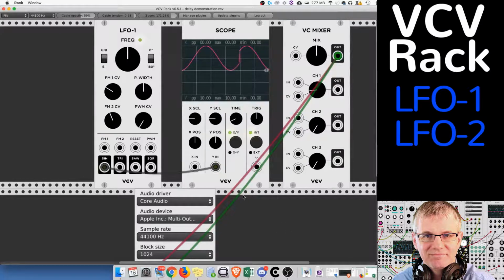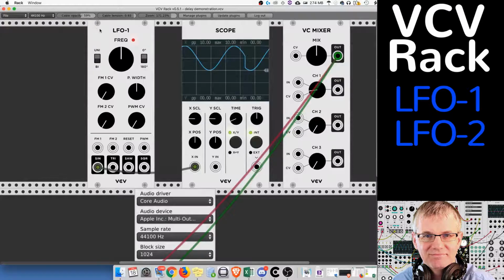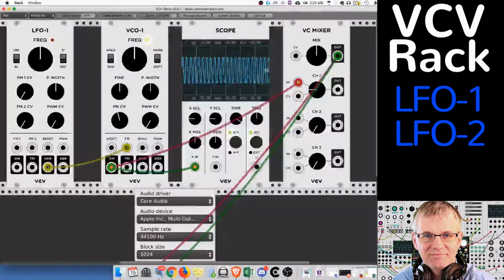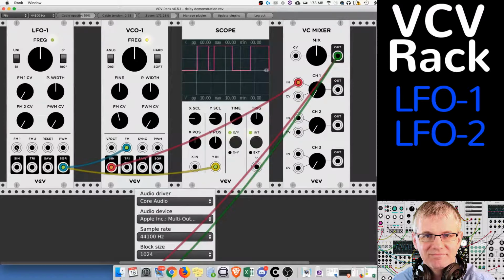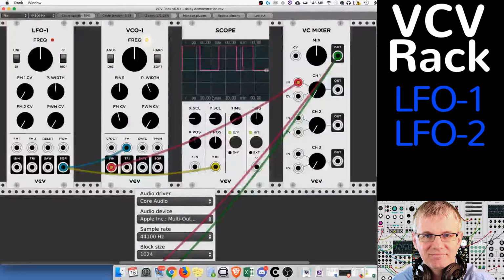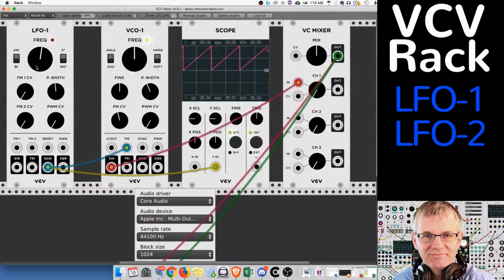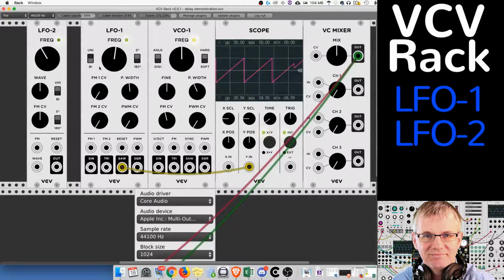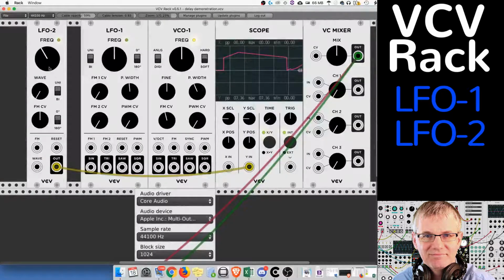LFO 1 and LFO 2